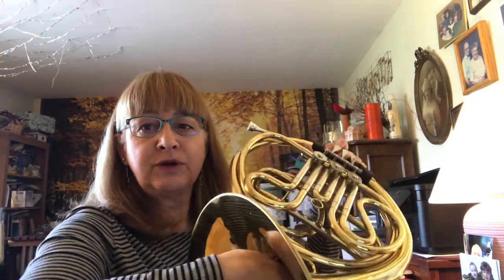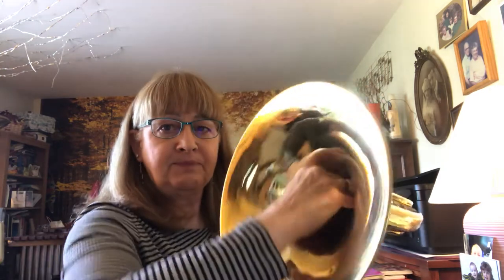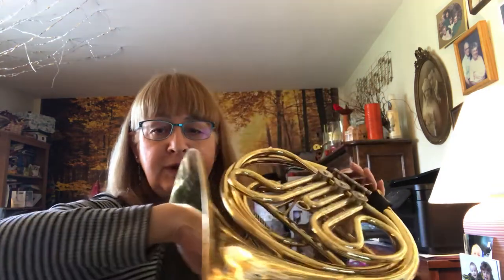4th Grade Music Class 4.21.2020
Video Extravaganza Week!
Watch & Listen to the next 2 movements from Holst's Suite "The Planets"
+  Venus the Bringer of Peace (8:32-17:22)
+  Mercury the WInged Messenger (17:22-22:03)
+  French Horn Demonstration - "Theme from the New World Symphony"
+   Mrs. Lippert's Video of the Week:  Our very own Milwaukee Symphony Orchestra playing one of my most favorite pieces "Nimrod" by Edward Elgar.  They each recorded separately and then a special Sound Engineer combined the recordings to make up this performance!  Enjoy!